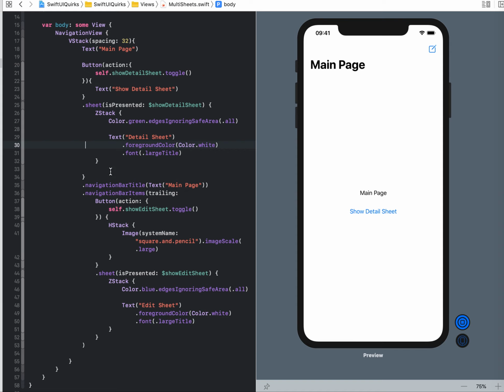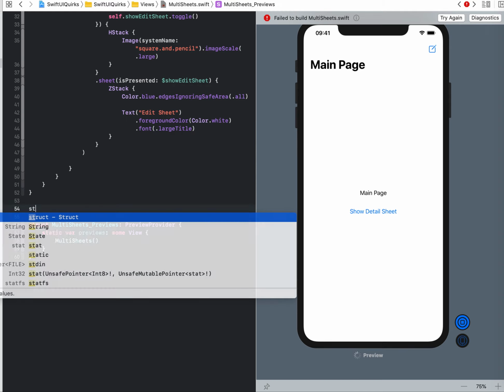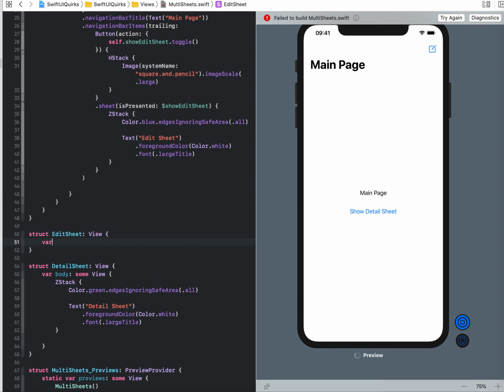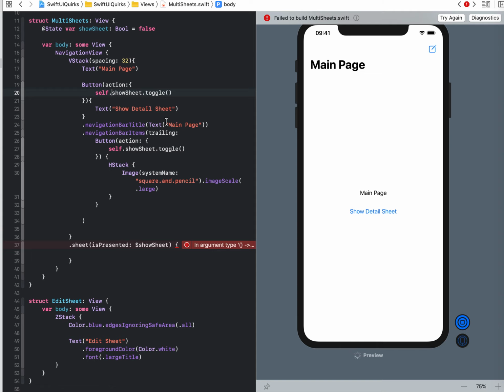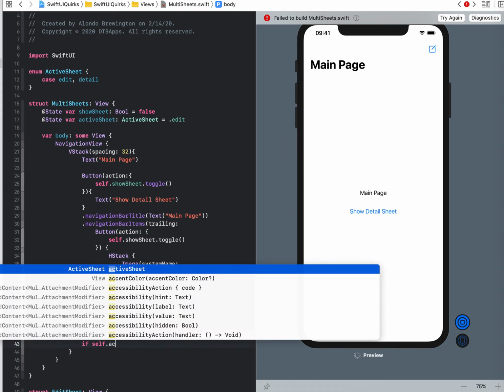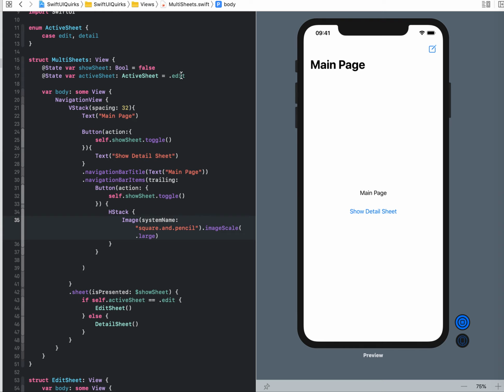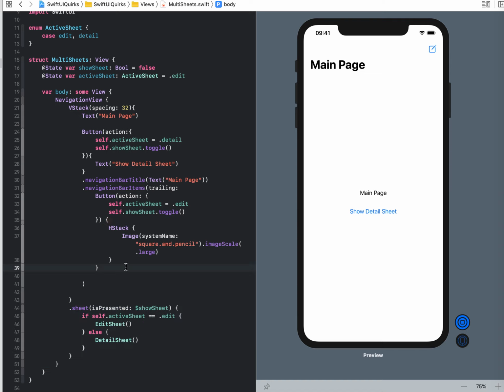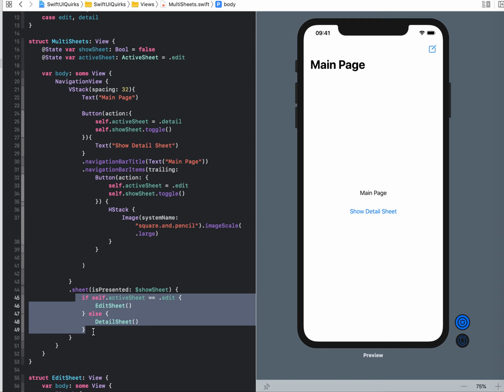SwiftUI: Presenting Multiple Actions Sheets in a View (Solution 2)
If you have multiple Action Sheets in a View, you may experience a problem where only one of the sheets is actually displayed. In this video, I show another technique for supporting the display of multiple action sheets